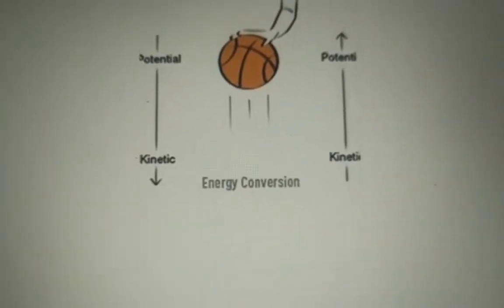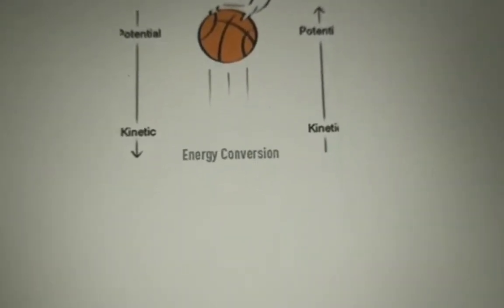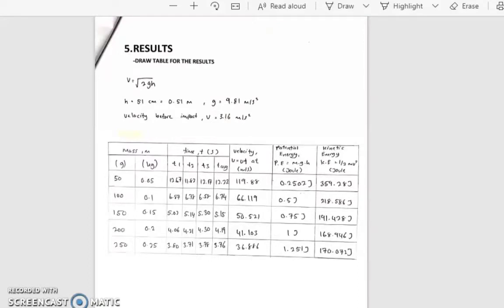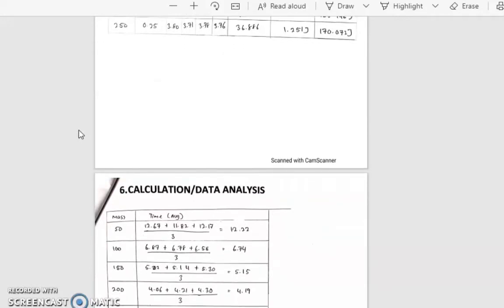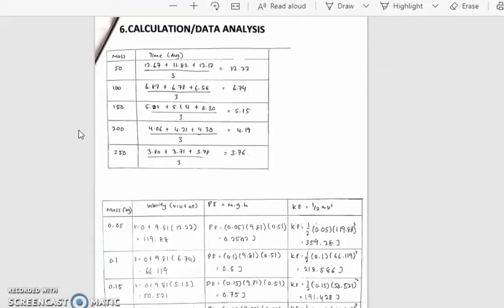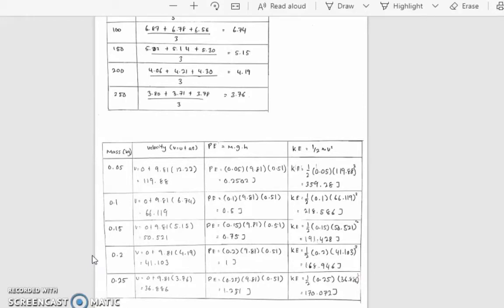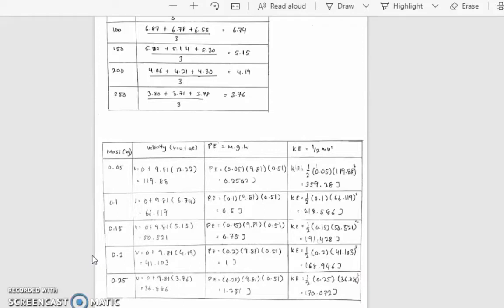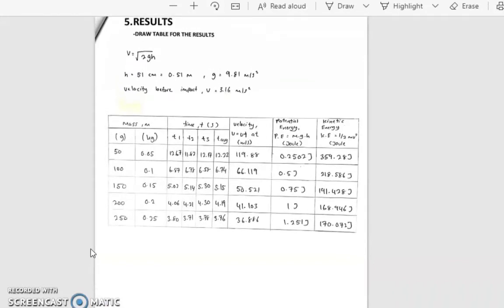Lab 4 ( Potential And Kinematics Energy)